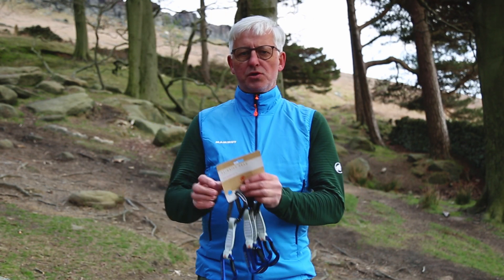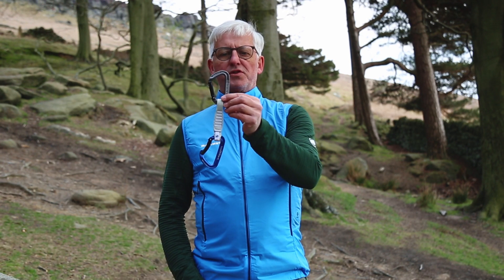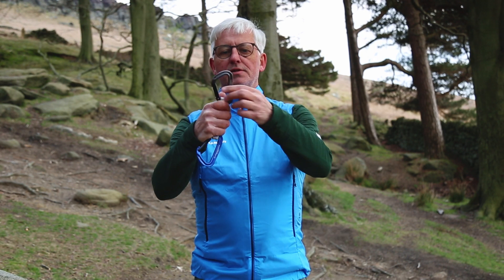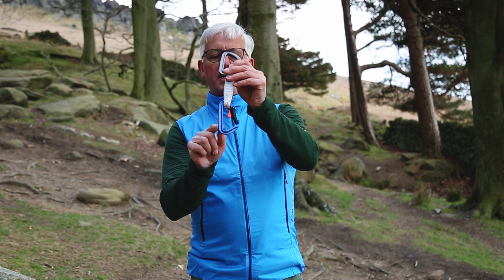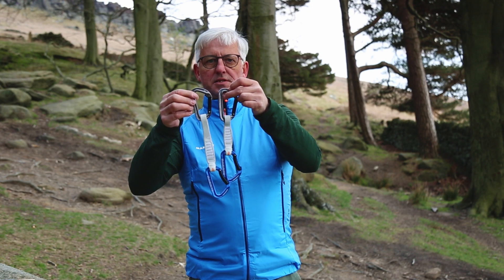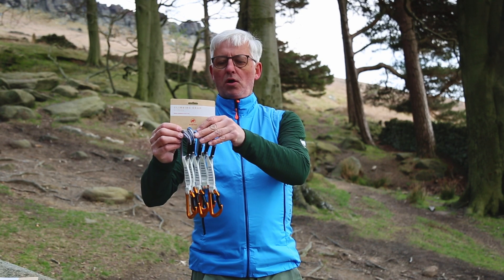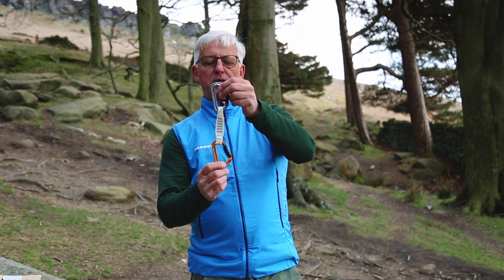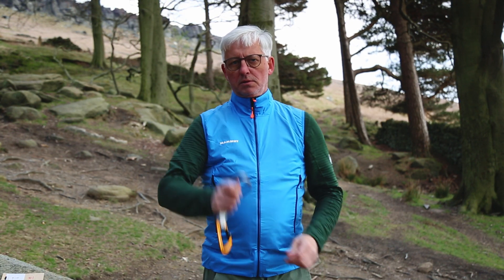Mammut Sender & Workhorse Quickdraws